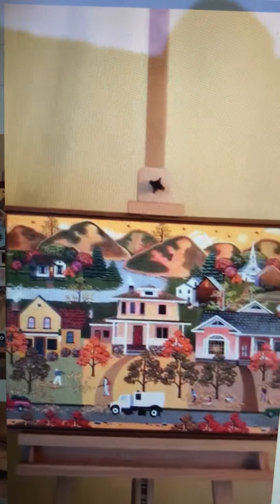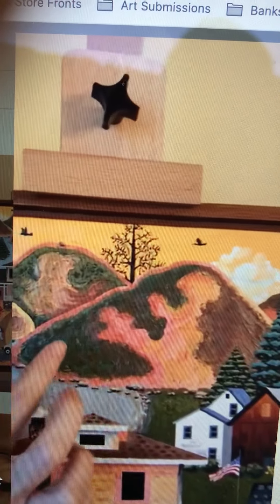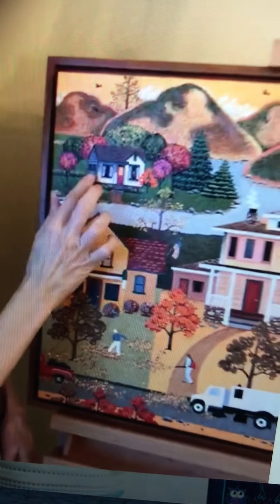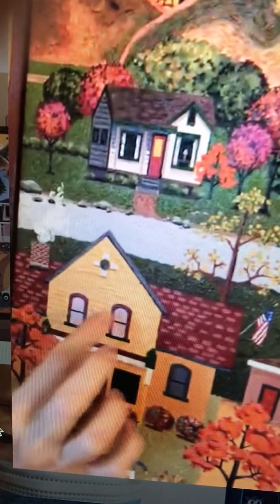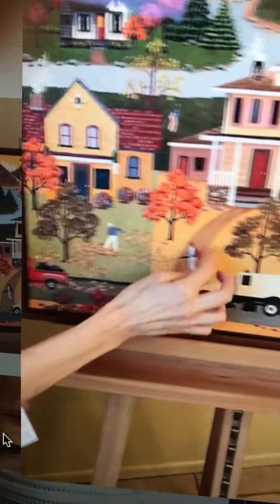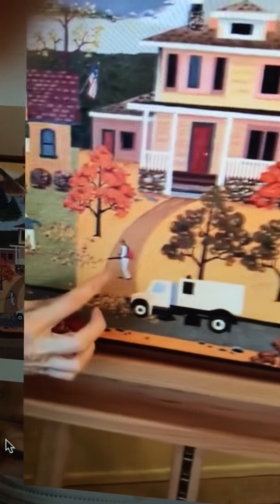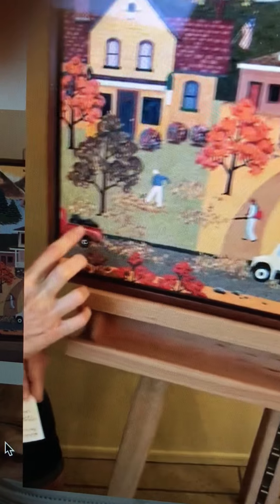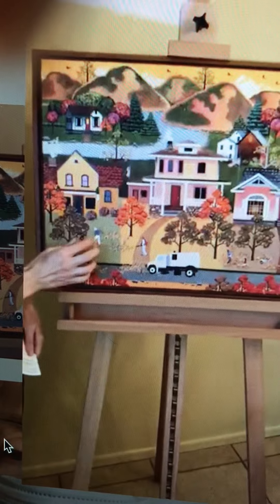"Leaving Summer" an oil painting's story.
See the artist's description of her painting "Leaving Summer." A warm a delightful journey.